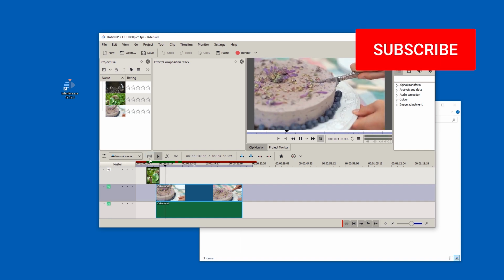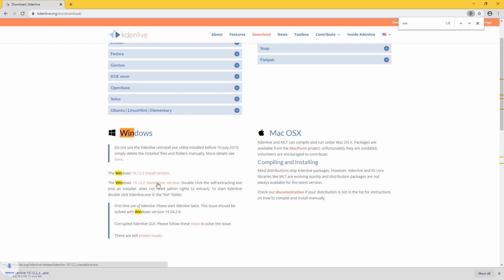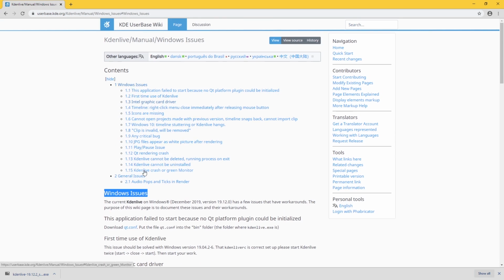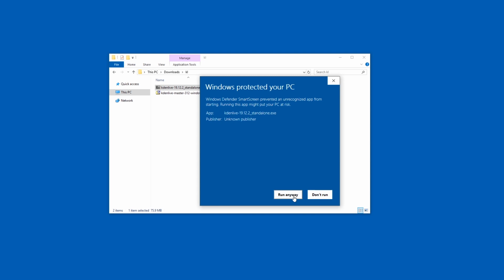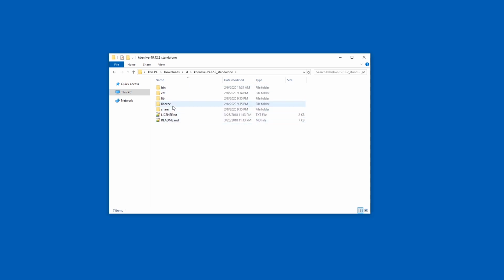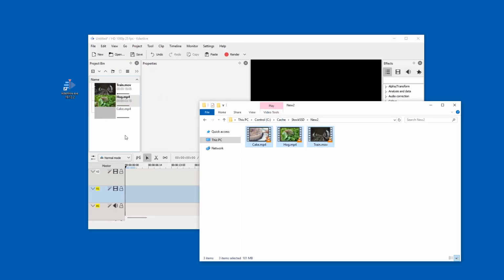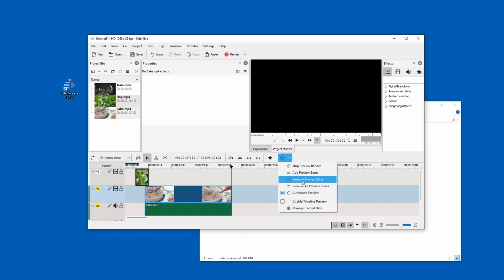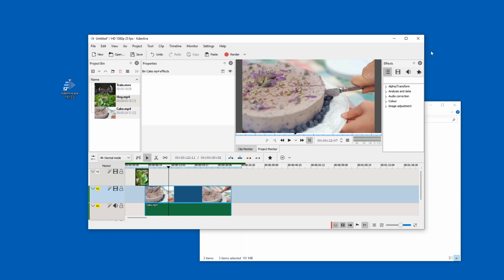How To Download and Install KDENLIVE now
Kdenlive runs stable on Windows Vista, 7, 8, 8.1, 10, 11.